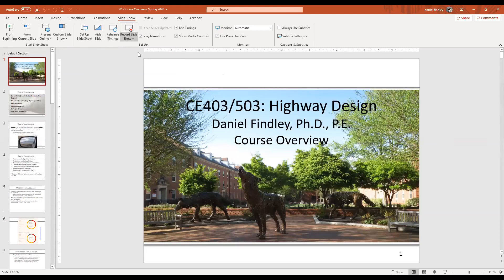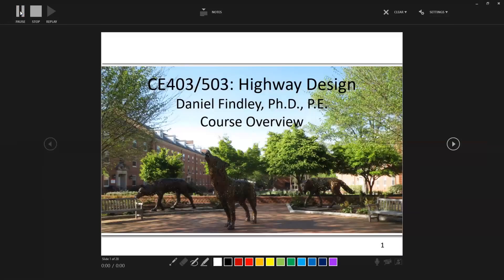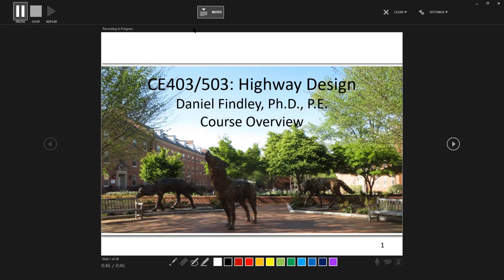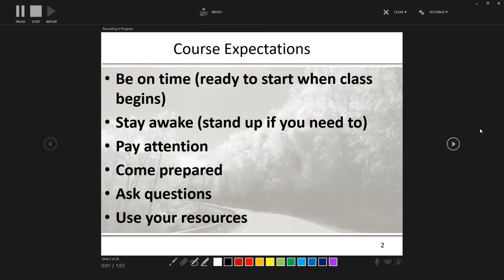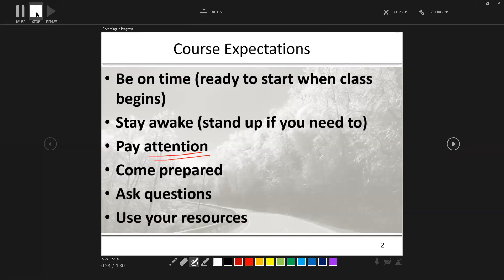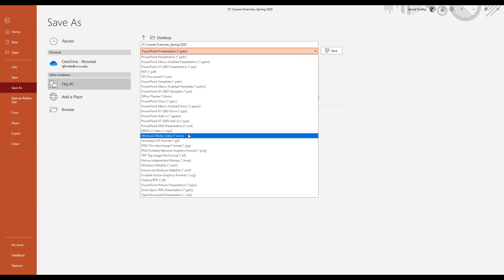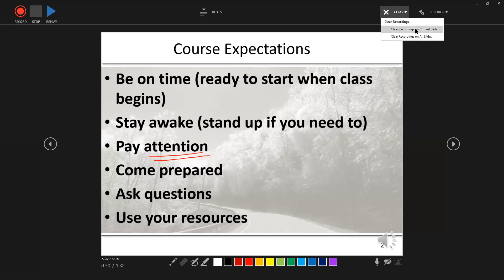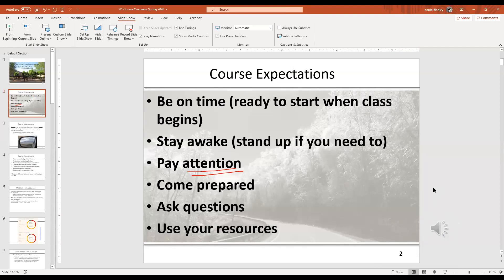How to Record Your Presentation in PowerPoint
How to convert your powerpoint file into a video file.